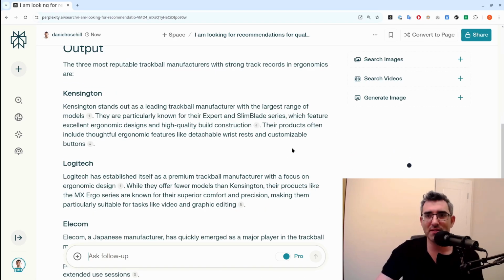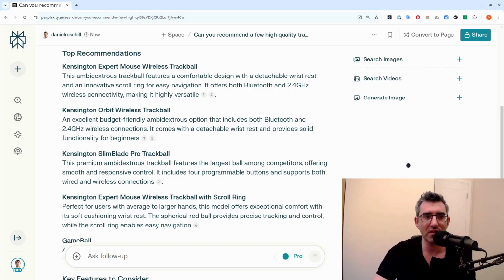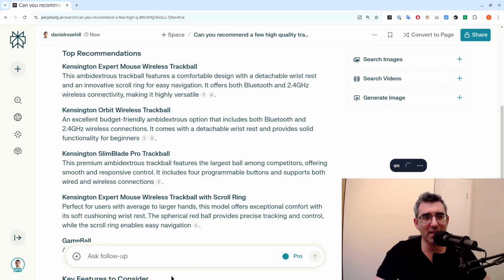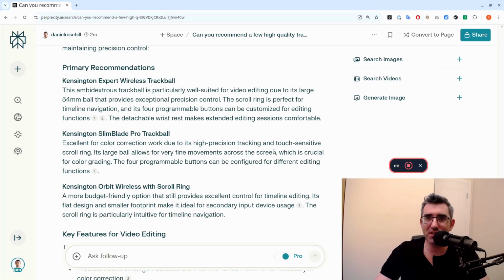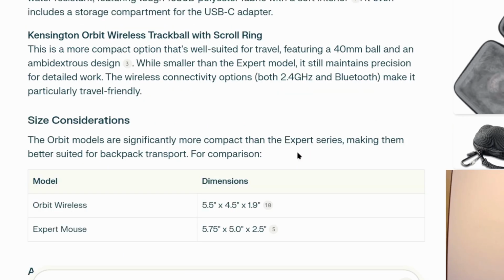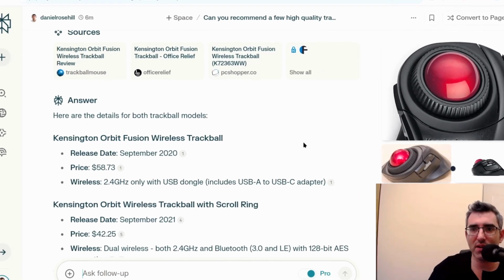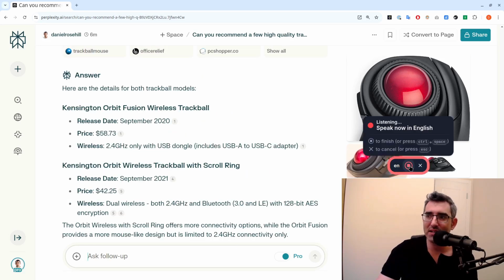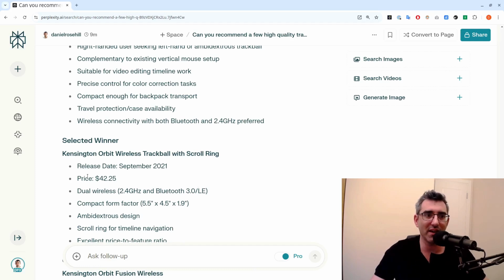Using Iterative Prompting For Online Shopping Recommendations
In this video, I demonstrate my approach to using iterative prompting for researching product purchases. I break down complex queries into smaller steps, which helps AI language models better understand specification requirements. By following this method, I create organized product shortlists with pricing and compile the information into a reference table. This systematic process helps track the decision-making journey while ensuring thorough product recommendations.